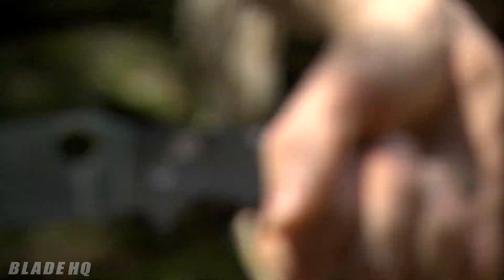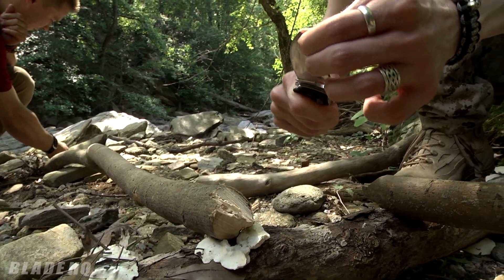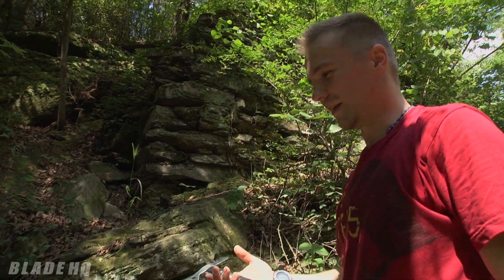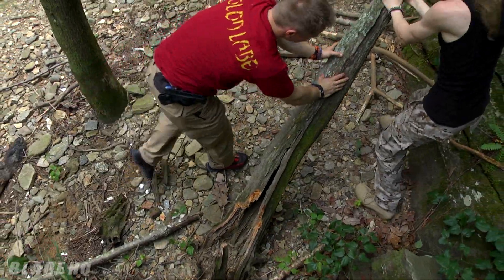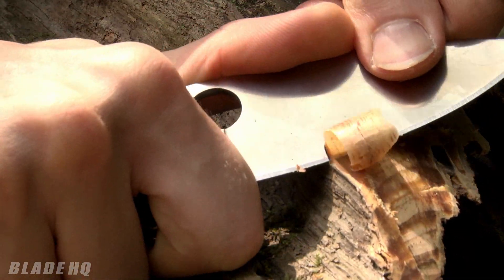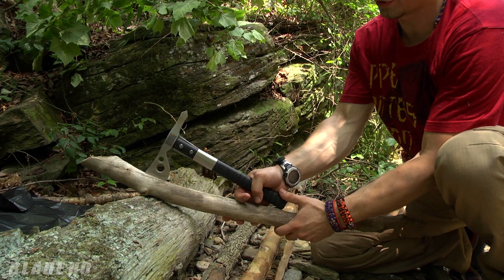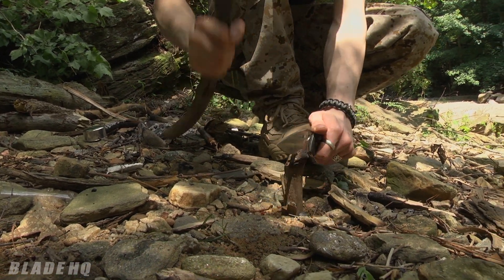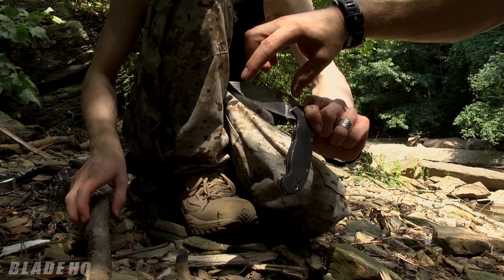BUG OUT: Spyderco Manix 2 XL and SOG Fasthawk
What happens if disaster strikes on a business trip? On vacation? At a show? Gavko and Sherman614 team up with Blade HQ for a mock bug out in the woods of Atlanta.

Sherman chose the Spyderco Manix 2 XL to test and Gavko picked up the SOG Fasthawk.

The big idea behind this video is the fact that disaster can strike anywhere, at any time. It's great to have a kit and make a plan, but what if you're away from home? Who will you end up with as your posse or companions? What gear will you have on you? Clearly this situation is contrived, but there is definite value in practicing survival away from your native environment.

This video was a riot to put together. Both Gavko and Sherman were awesome to work with and they're great guys as well. Both are great contributors to the knife community. Check out their channels:

tags: survival mock bug out "mock bug out" "Blade Show 2012" Gavko sherman614 blade blades knife knives bladehq "field test" "knife field test" "BladeHQ field test" "spyderco Manix 2 xl" "SOG Fasthawk" SOG Spyderco